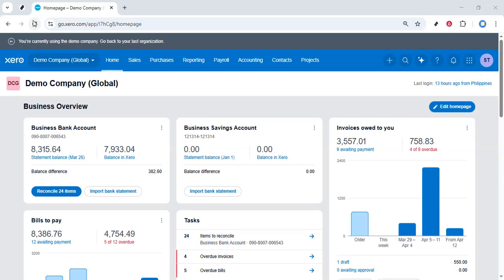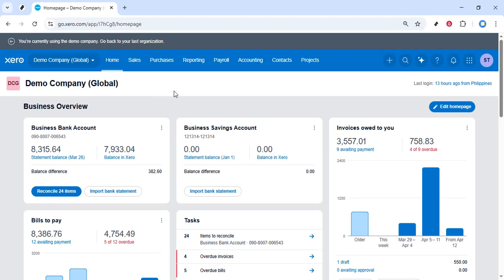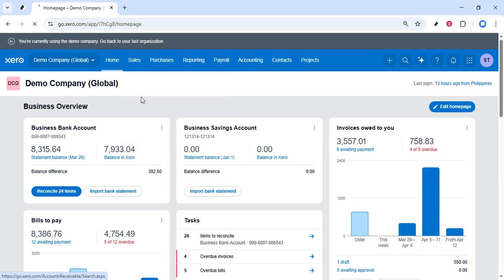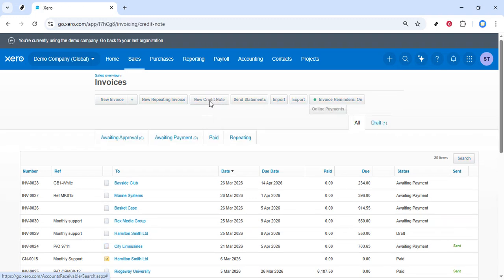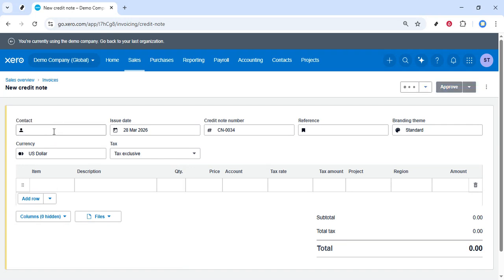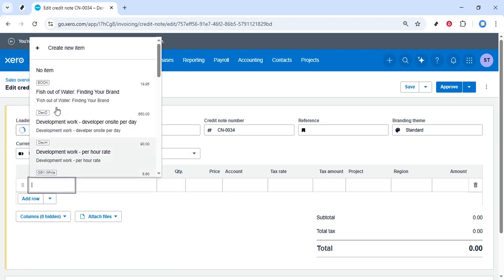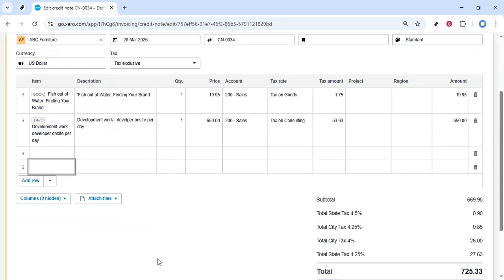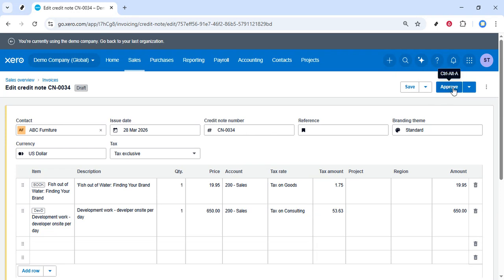How to Create Credit Note in Xero 2026 (Quick & Easy)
In this comprehensive tutorial, we delve into how to create a credit note in Xero, one of the leading accounting software solutions. Whether you're a business owner or an accounting professional, mastering the process of generating credit notes can enhance your financial management and streamline your invoicing tasks.

By watching this video, you will gain practical insights into navigating Xero’s interface effectively. Follow along as we guide you step-by-step through the process, ensuring you feel confident creating credit notes for your customers. Watch till the end for best practices and common pitfalls to avoid!